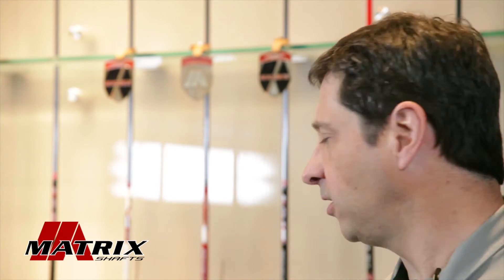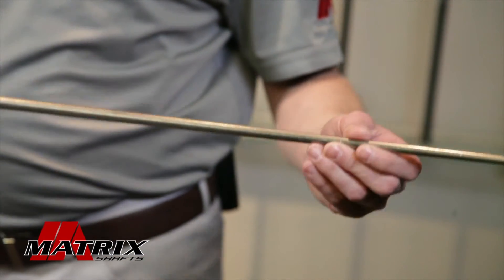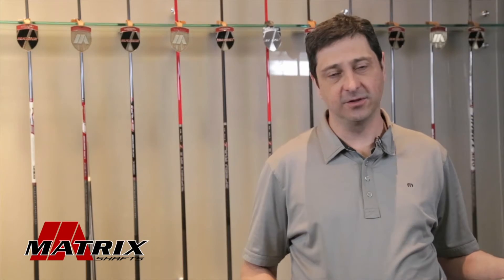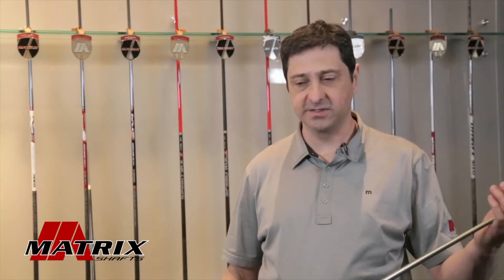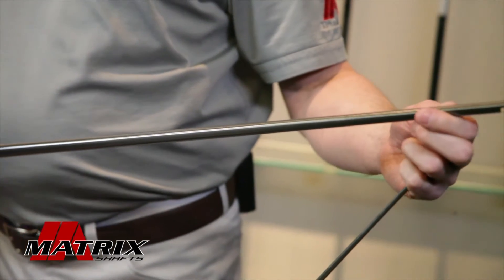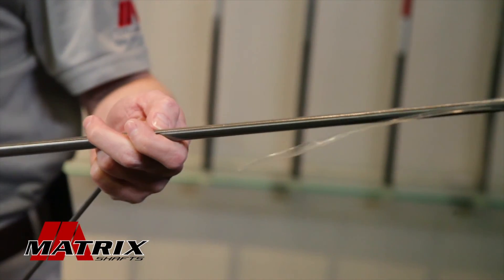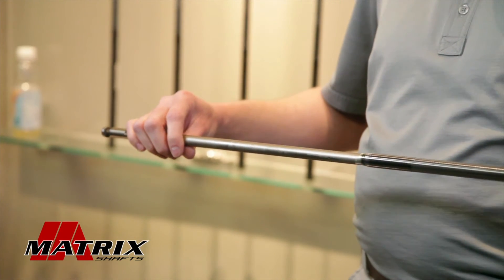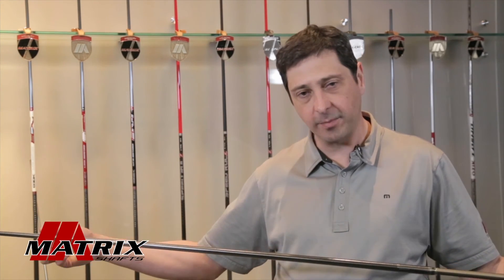Shaft Tech - Making The Shaft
In volume five of Shaft Technology in 2 minutes or less from THP and Matrix Golf, we talk about making the shaft. What do the materials do, where do they go and how to roll a shaft.

Here, Tom DeShiell, Director of Research & Development at Matrix Shafts breaks down the education barrier in easy to understand information as part of the THP Classroom. Join us each week for another episode of Shaft Technology in Two Minutes or Less.